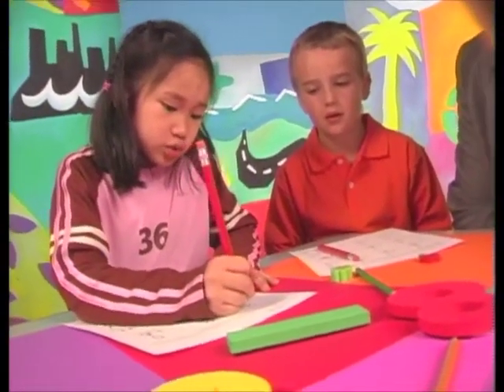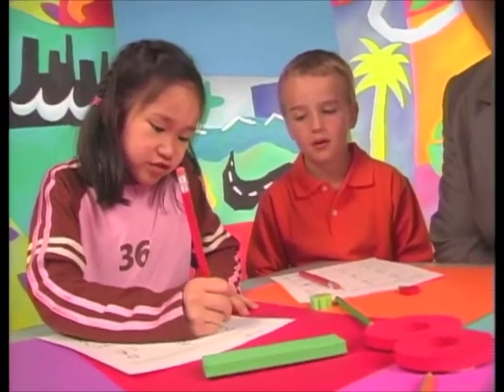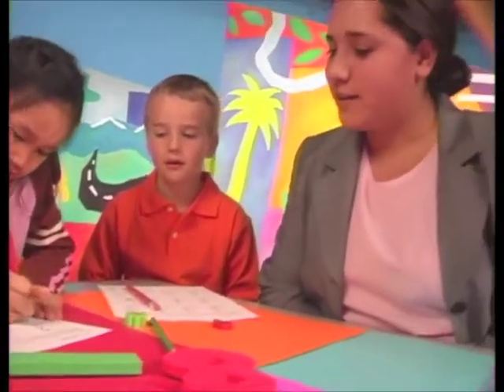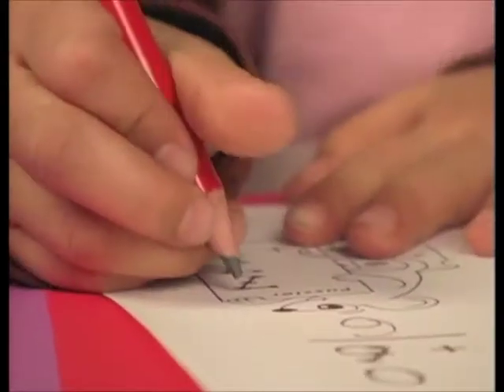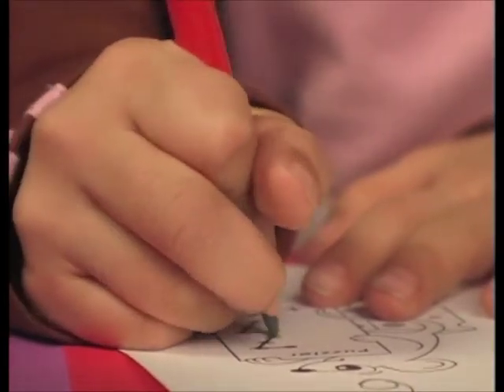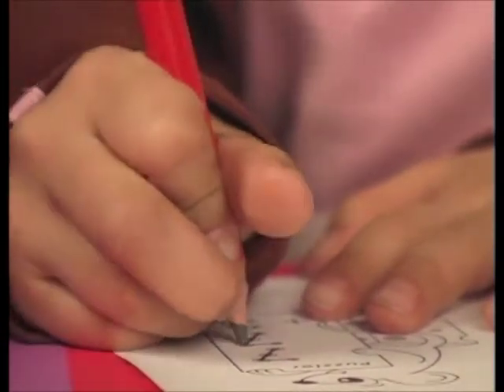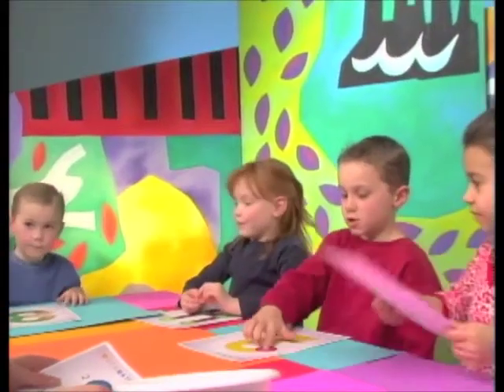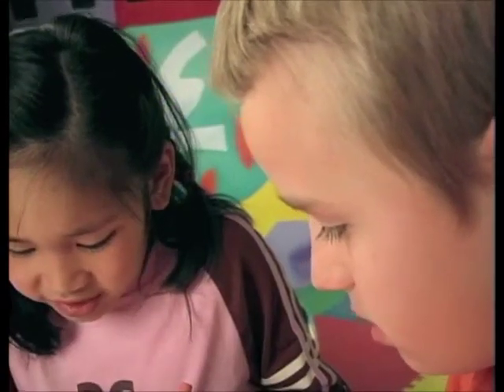The TouchMath Story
The story of TouchMath from Founder, President, and CEO, Janet Bullock.